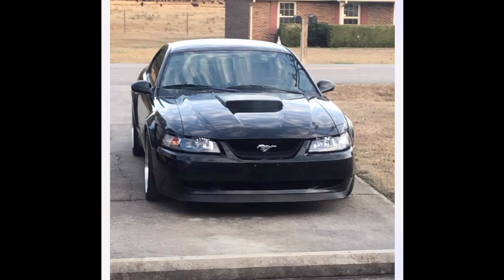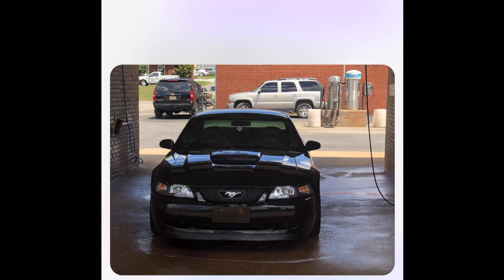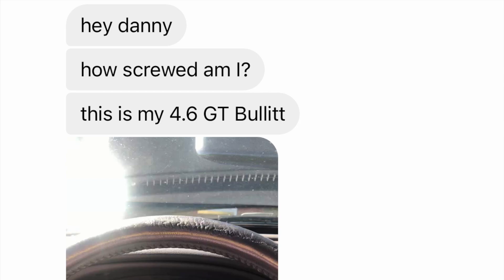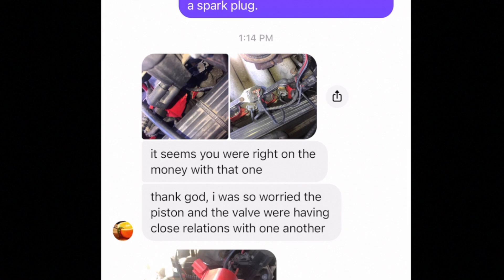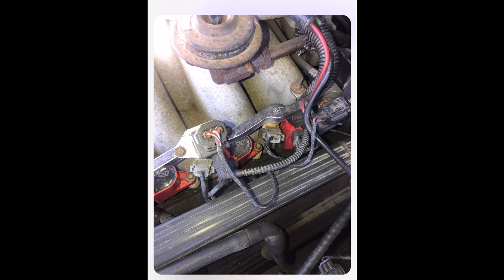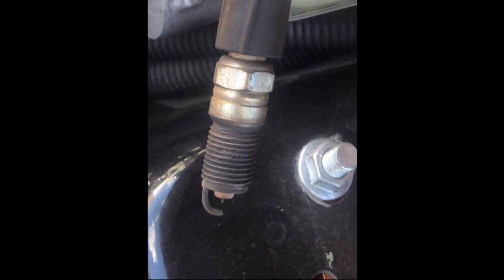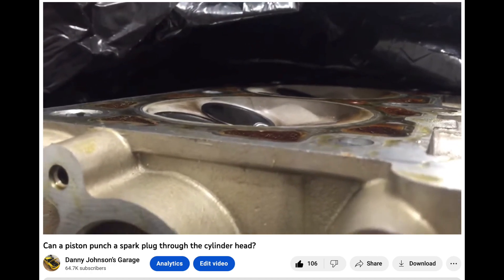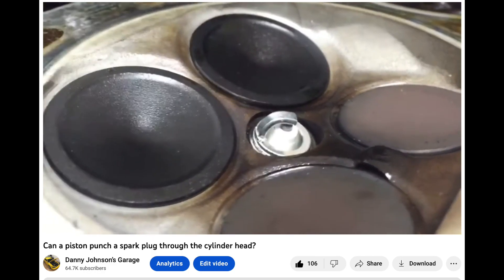Spark plug blowout explained. Ford 4.6L and 5.4L V8 engines